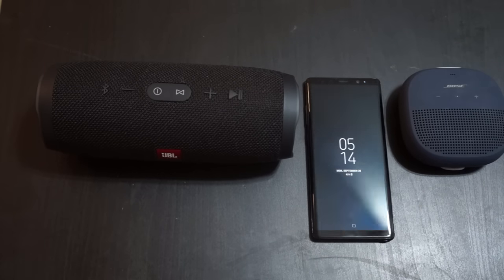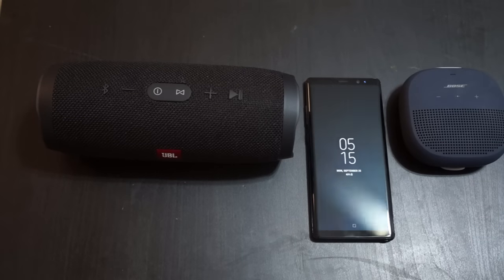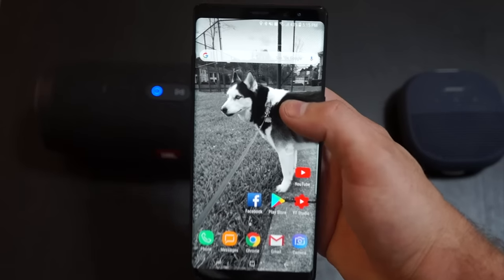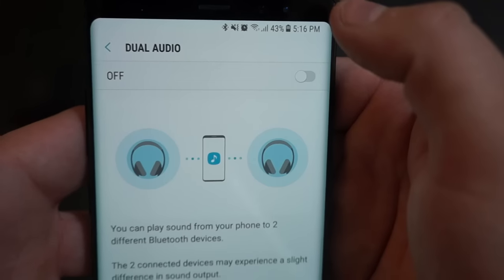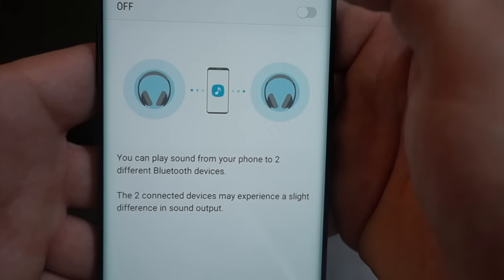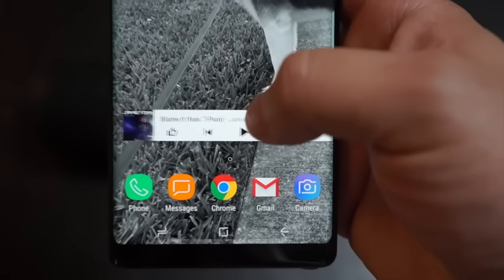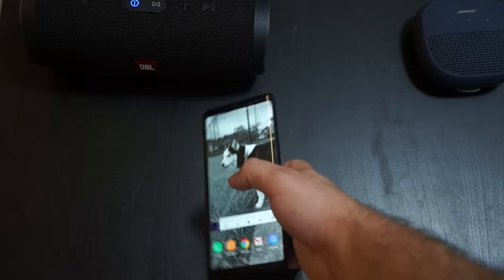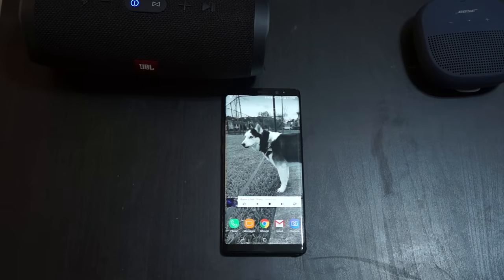1 Phone ANY 2 Speakers How To Play Music on Multiple Bluetooth Speakers Bluetooth 5.0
This video is made to show how to pair multiple bluetooth speakers to one device. I use my Samsung Note 8 for this video but ANY device using bluetooth 5.0 can do it as well.